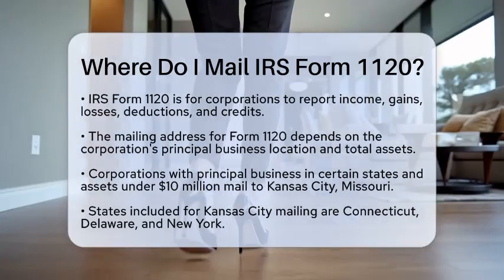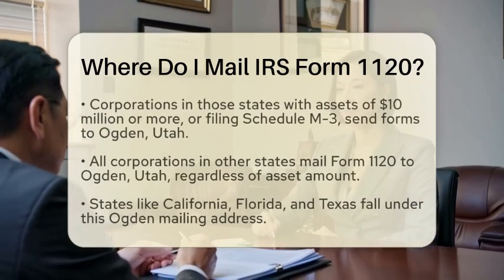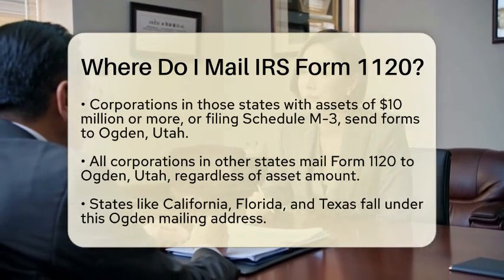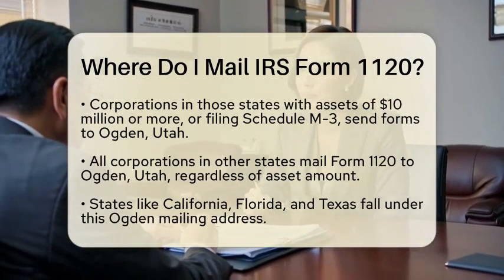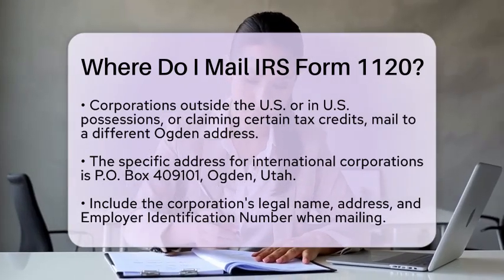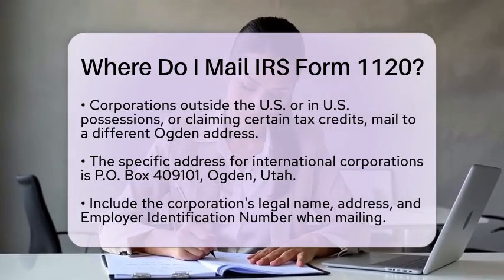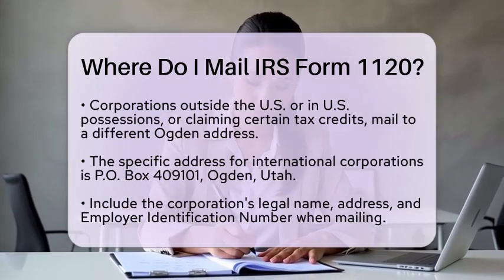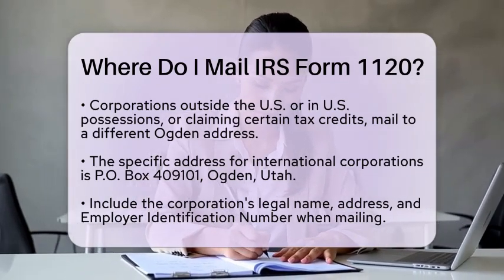Where Do I Mail IRS Form 1120? - Tax and Accounting Coach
Where Do I Mail IRS Form 1120? In this informative video, we’ll guide you through the process of mailing IRS Form 1120, a key document for corporations to report their income, gains, losses, deductions, and credits. Knowing the correct mailing address is essential, as it varies based on the location of your corporation's principal business and the total assets at the end of the tax year. We will break down the specific mailing addresses you need to be aware of, depending on whether your corporation is based in certain states or has total assets above a certain threshold.

Additionally, we will cover the requirements for corporations located outside the United States and the necessary information to include when mailing your Form 1120. Understanding the filing deadlines and the tax year you are covering is also important to ensure timely processing. Whether you choose to file by paper or electronically, this video will provide you with the guidance needed to navigate the filing process smoothly.